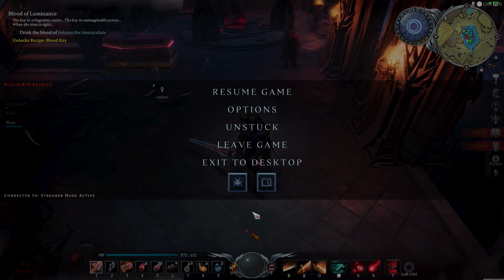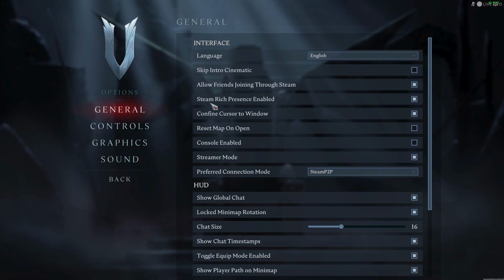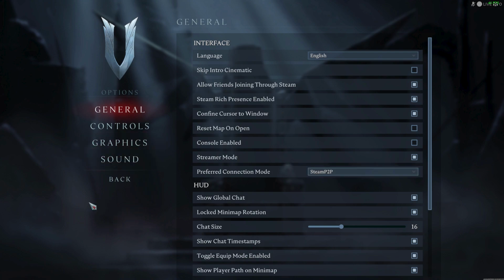V Rising Server connection Issues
In this video I show viewers how to setup in-game options to allow the player and friends to right click and join a server through steam! This works if there is no option to join a server in the dropdown menu! Hope this helps and good gaming.